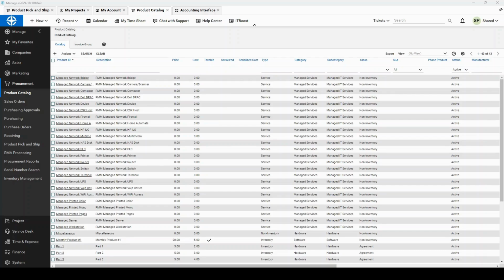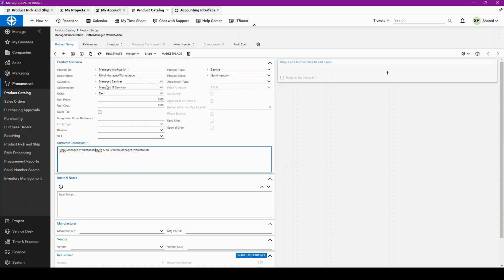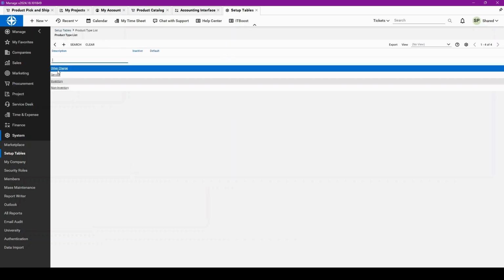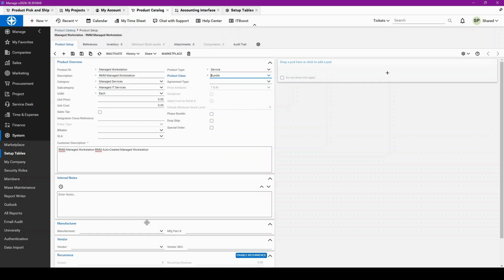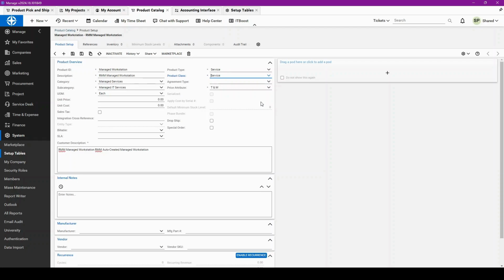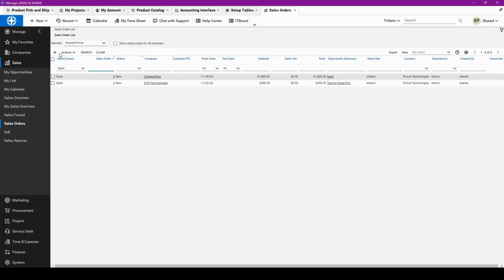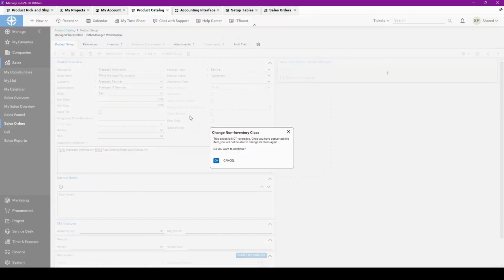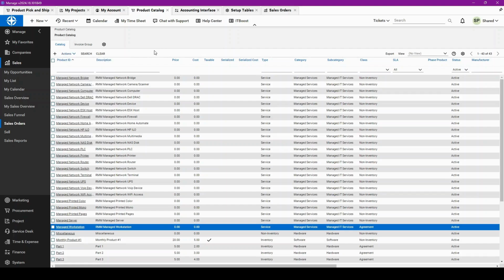ConnectWise PSA: Product Tips and Tricks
In this Tech Tuesday episode, we dive into the ConnectWise PSA Product Catalog and show you how to optimize your product setup for efficiency, accuracy, and clean invoicing.

✅ Learn how product classes and categories affect reporting
✅ Understand which setup fields are critical (and which aren’t)
✅ Tips for hiding Product IDs on invoices
✅ How to align products with service delivery and billing

Whether you're cleaning up your catalog or setting it up from scratch, this video gives actionable insights every MSP should know.